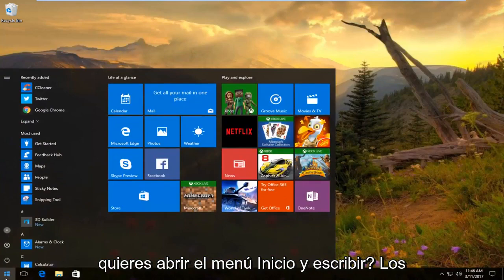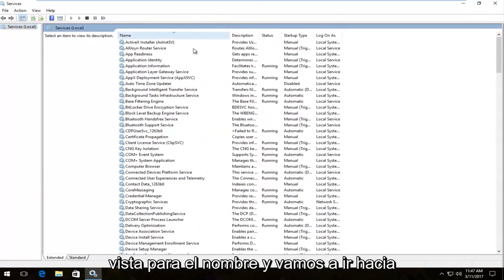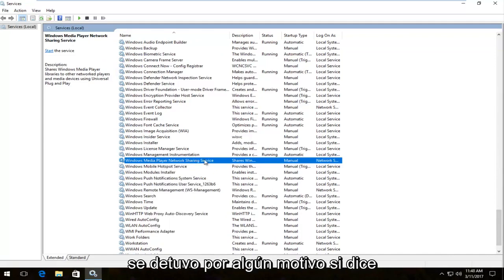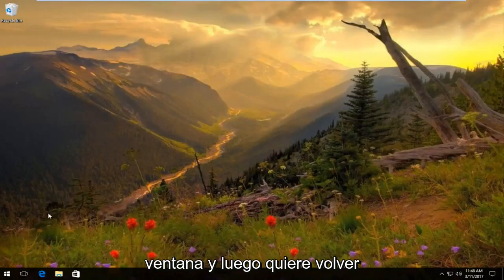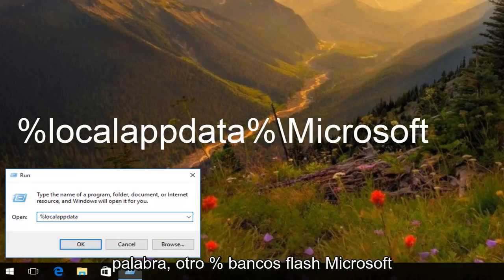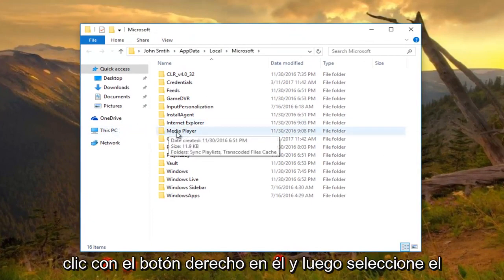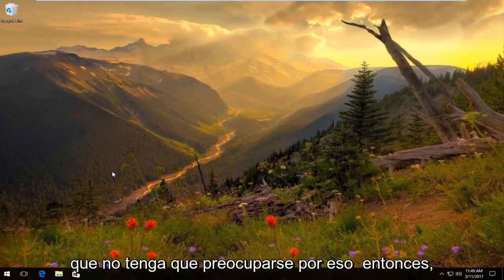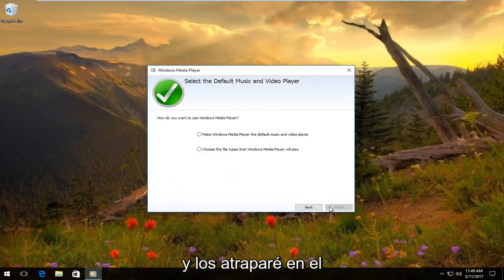Cómo resolver "La biblioteca multimedia de Windows Media Player está dañada" [Tutorial]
Reproductor de Windows Media - Solución de biblioteca corrupta. El Reproductor de Windows Media encontró un problema al reproducir el archivo.

Si su Windows Media Player ya no le permite ver, agregar o eliminar elementos en la biblioteca de WMP, es muy probable que su base de datos se haya dañado. Para solucionar este problema, reconstruya la base de datos de WMP.